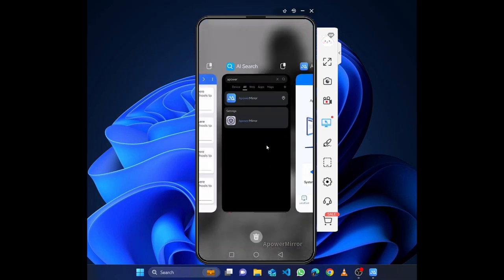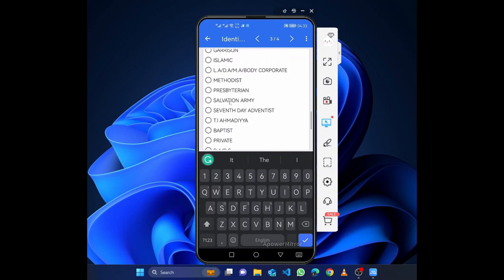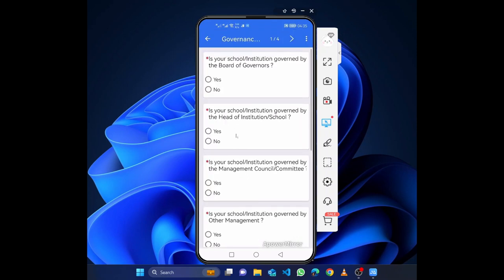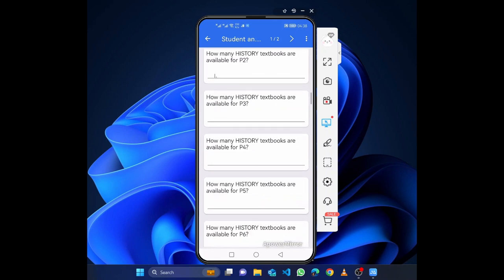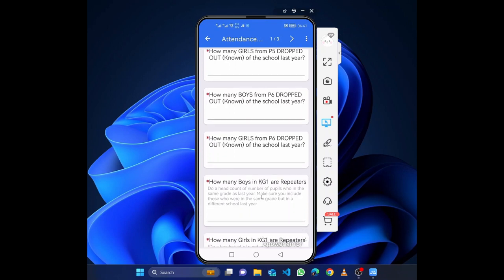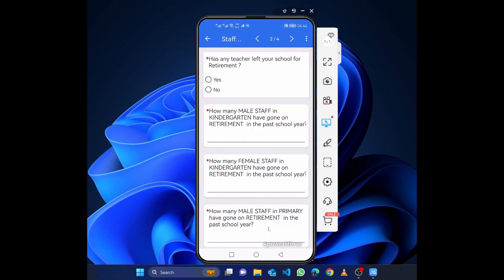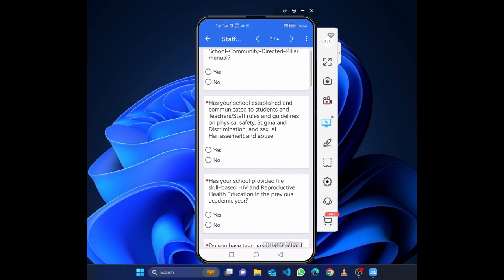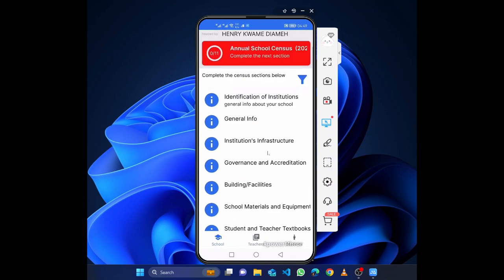SCHOOL PROFILE || ATTENDANCE TEACHER || TEACHER MOVEMENT FORM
MOBILE APP || EMIS MOBILE APP || EMIS || SCHOOL PROFILE DATA SUBMISSION BY HEADTEACHER || EDUCATION MANAGEMENT INFORMATION SYSTEM || EMIS DATA